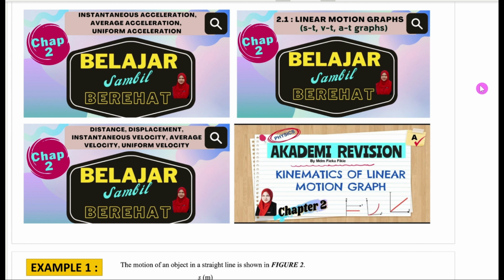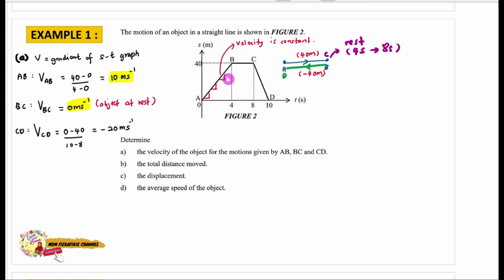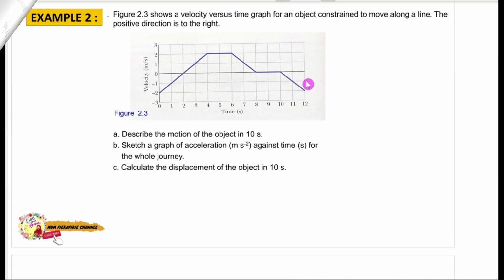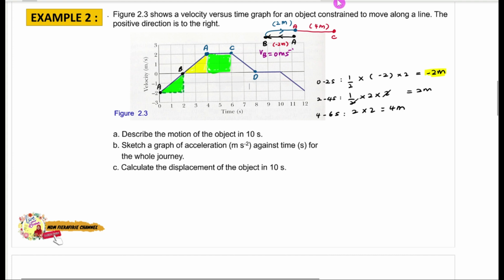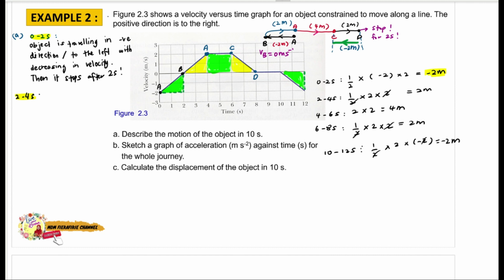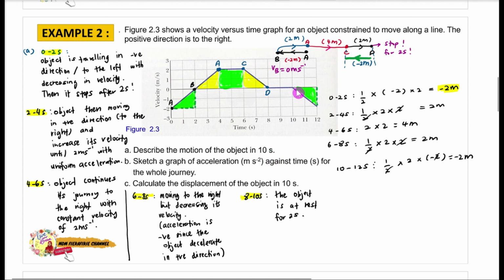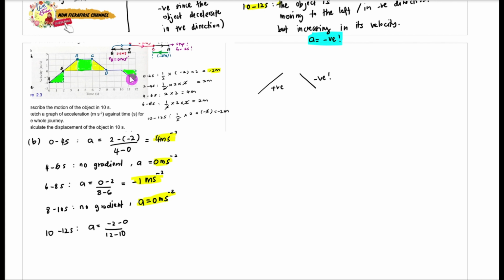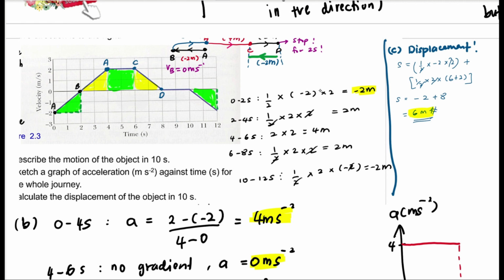EXTRA QUESTIONS! | Subtopic 2.1 (Linear Motion Graphs) PART 1, SEM 1 Matriculation Physics